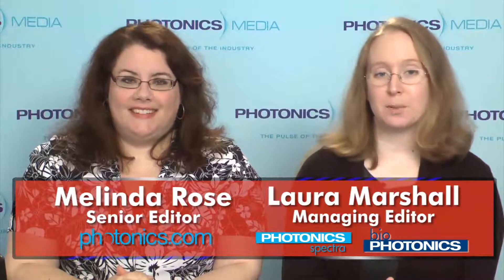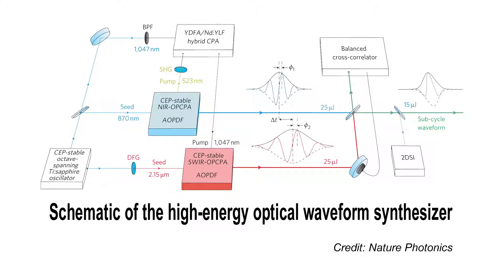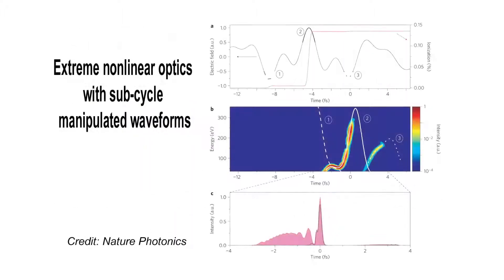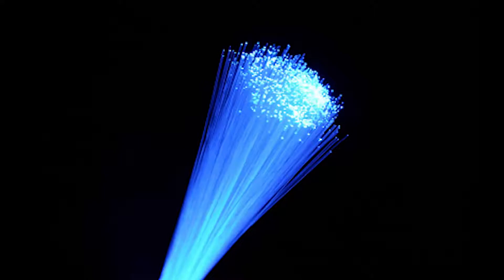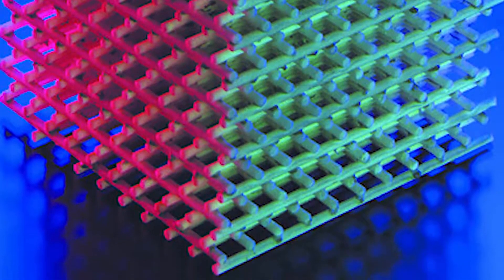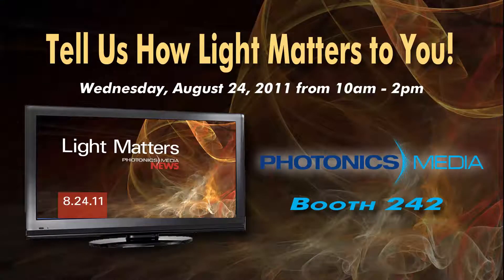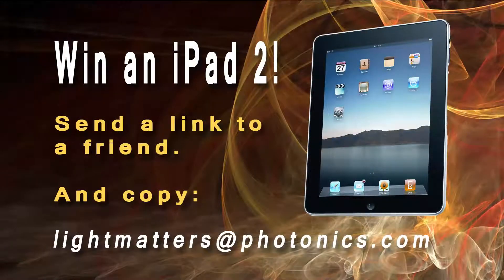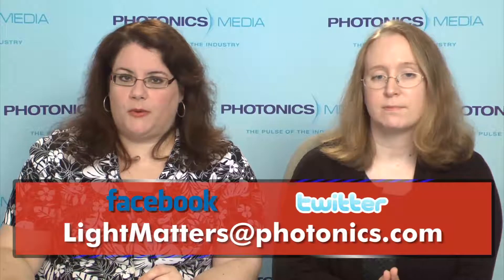Attosecond Lasers, Airy Beams, Photonic Crystals - LIGHT MATTERS 08.17.2011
In this week's Light Matters newscast, only five minutes to enlightenment: attosecond lasers capture electron dynamics, Airy beams over metal surfaces are dynamically controlled, the photonic crystals market is poised for big growth, and we tell you how you could win an iPad 2 or a flat-screen TV. Hosted by Photonics Media's Melinda Rose and Laura Marshall.